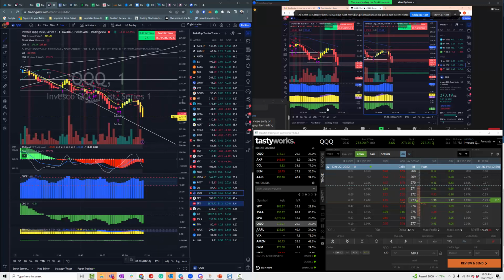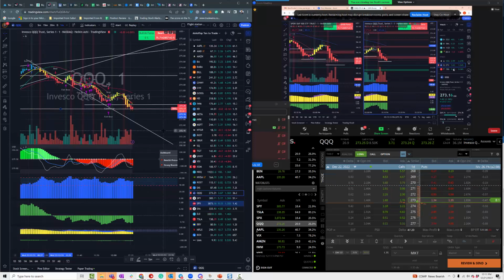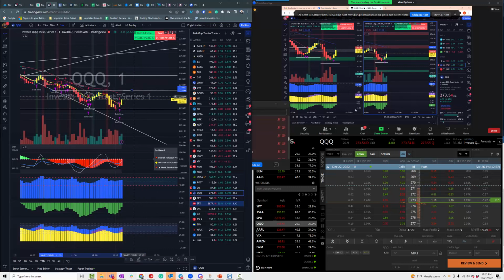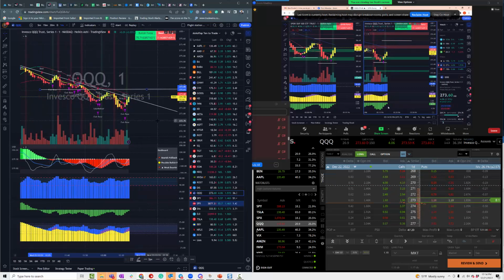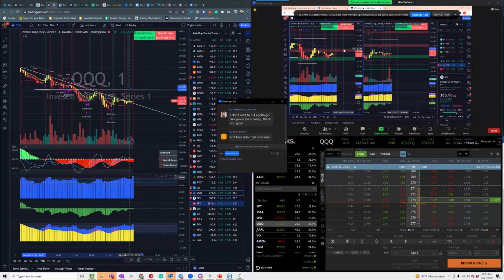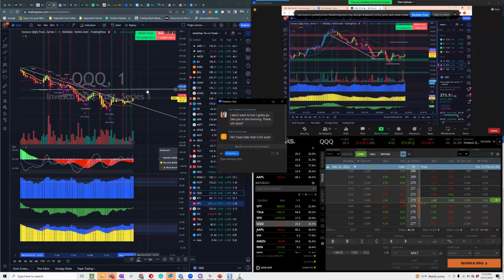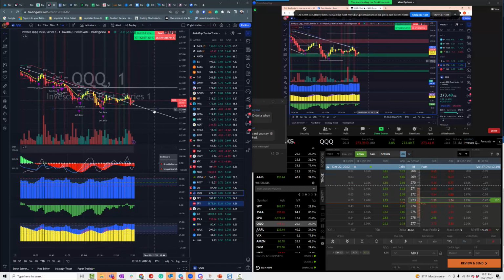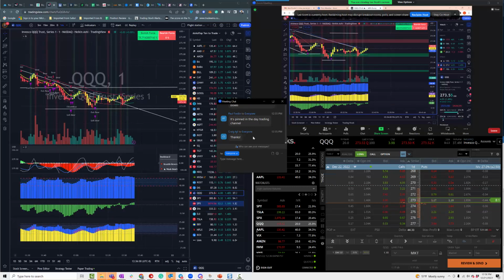LIVE TRADING SESSION W/ DAN-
Although we did not take any trades with the group on this day, we do provide a narrative that may be helpful for those learning the art of technical analysis.  You will also see that we have fun during these sessions.  Most importantly, we make money almost every day.  On this day's morning session we went 4 for 4 with no losses.  Want to come to watch us?